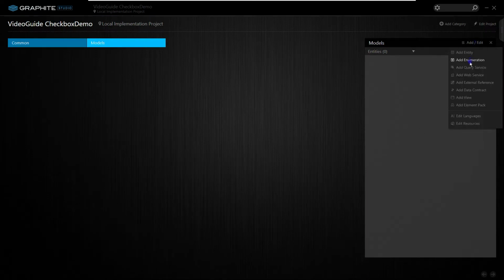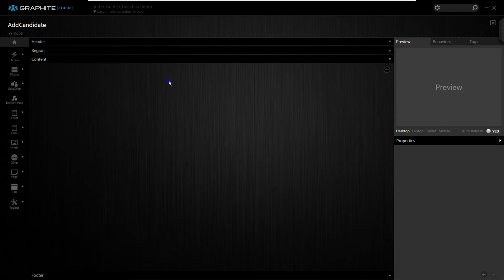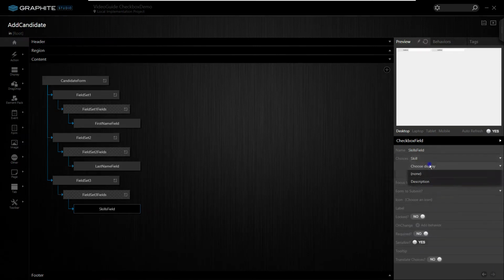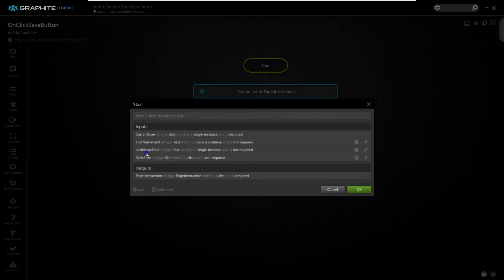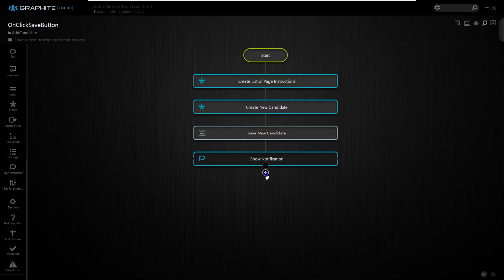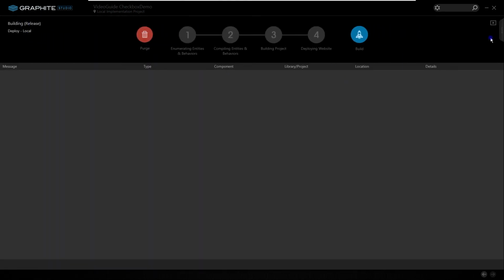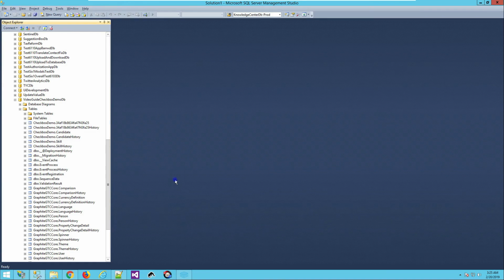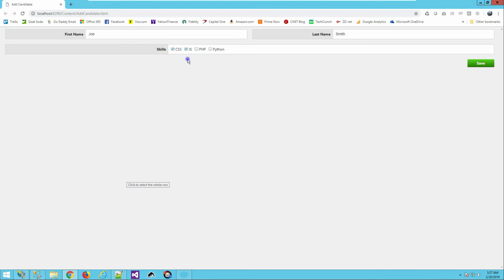CheckboxField - Add checkboxes to a Form (Part 1)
Learn how to add a CheckboxField to a Form and save the selected choices.

    * Add an Enumeration and an Entity
    * Create a Form with a CheckboxField
    * Set Choices property in CheckboxField
    * Save the selected checkboxes